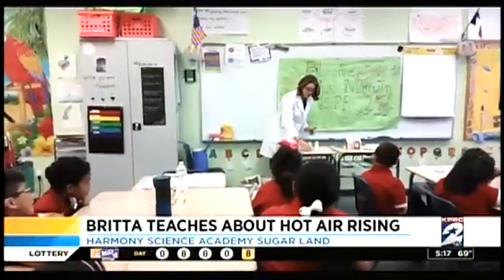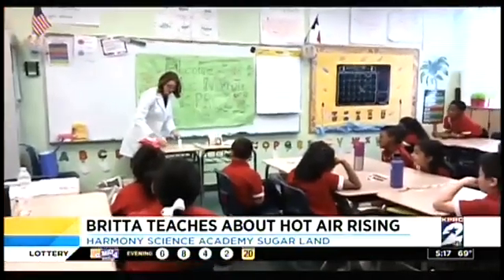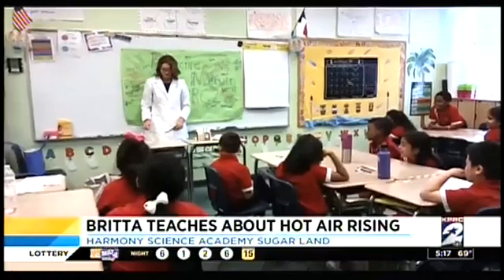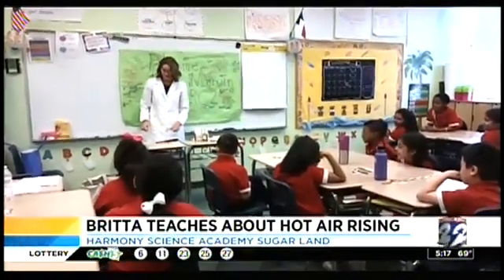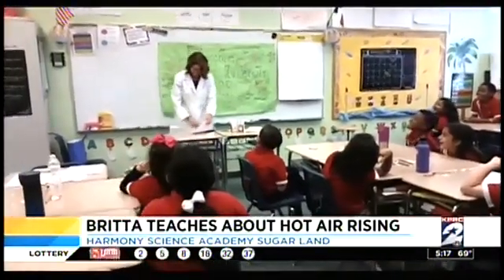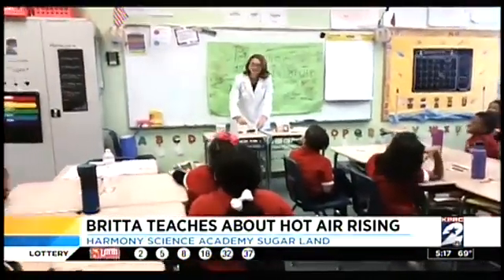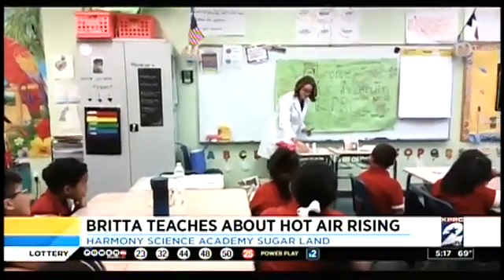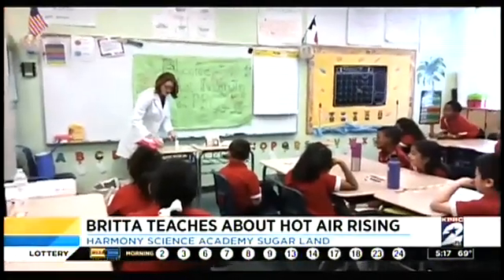Harmony Science Academy - Sugar Land on KPRC 11-17-17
Britta Merwin visits the students at HSA Sugar Land to teach them about the science of weather. She is a meteorologist at KPRC Channel 2 in Houston, Texas.